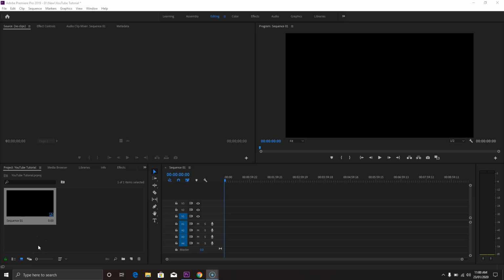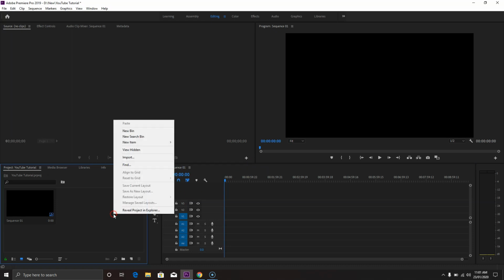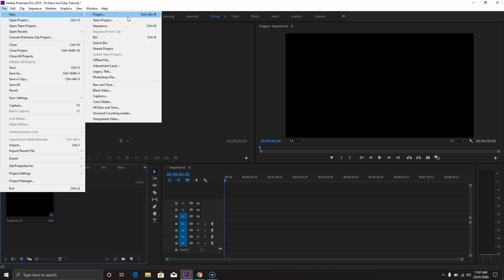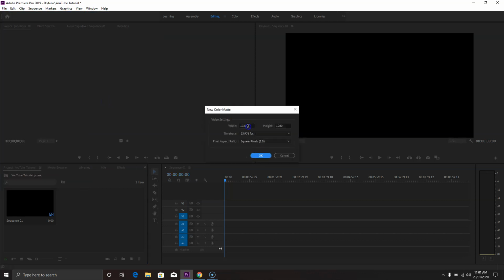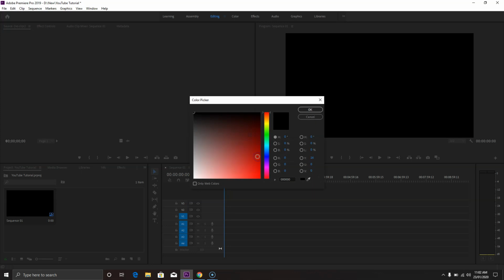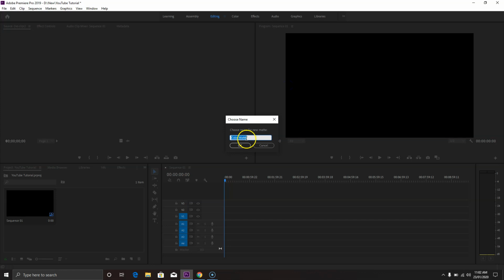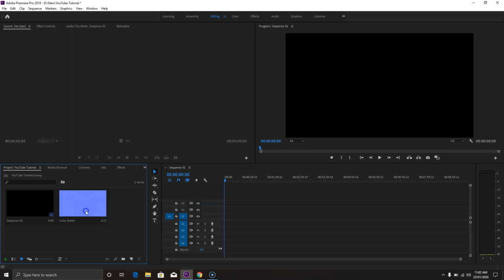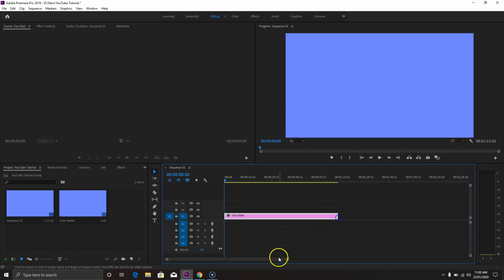Adobe Premiere Pro - Change Background Colour of the Video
The video covers, how to change the background colour of the video without using any third-party images or tools.

I hope it helped. Let me know if you have another way in the comments below, so we can discuss more.